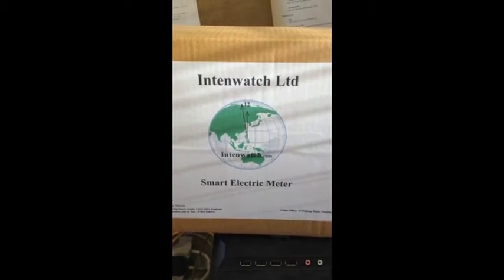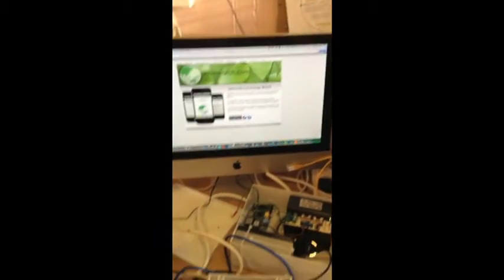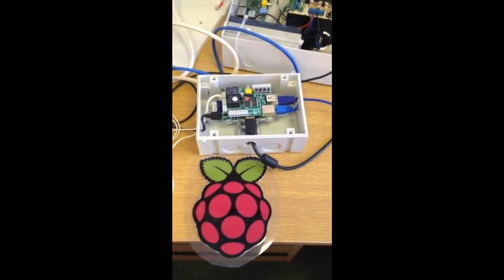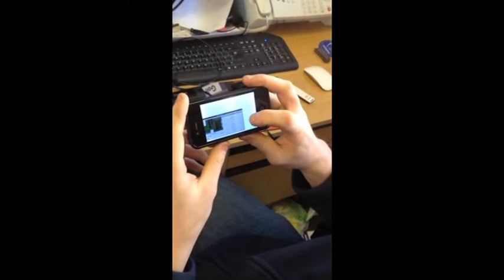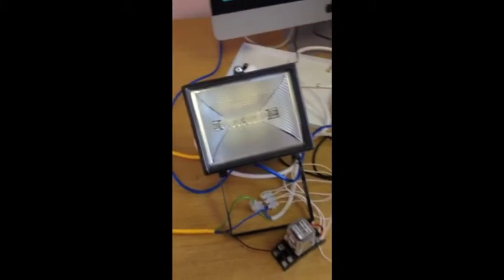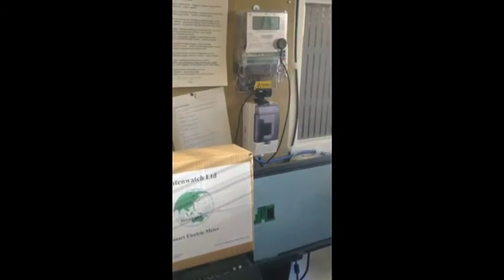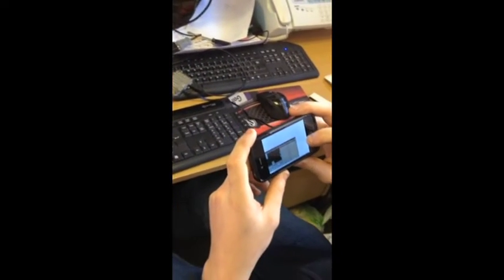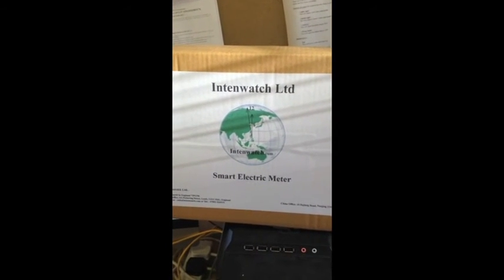Raspberry Pi Smart Metering System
This video shows an experiment using the Raspberry Pi.
By adding an Extension Board called PiFace to the GPIO header pins on the Raspberry Pi we was able to switch a 500w Tungsten Halogen light fitting on and off with the Software designed to be used in conjunction with the PiFace Extension Board. We then Installed tightVNCveiwer which allowed us to remotely connect to the Raspberry Pi and was able to switch the light on and off via a Smartphone.